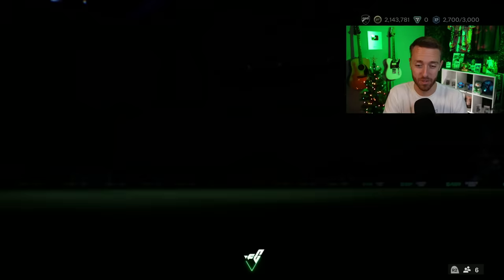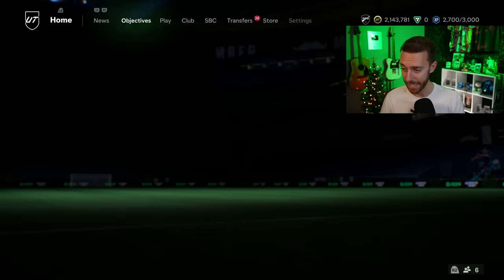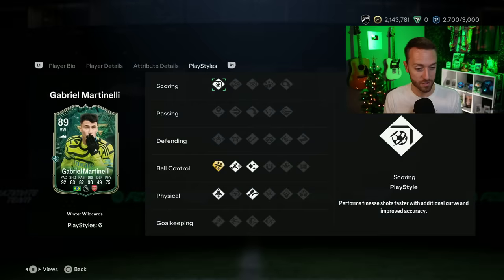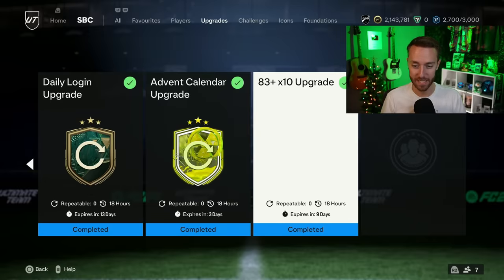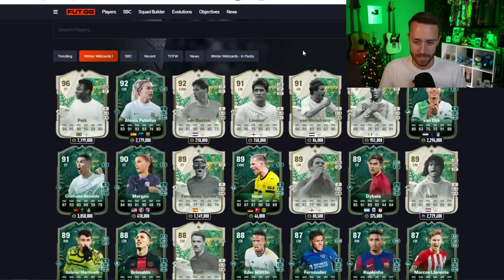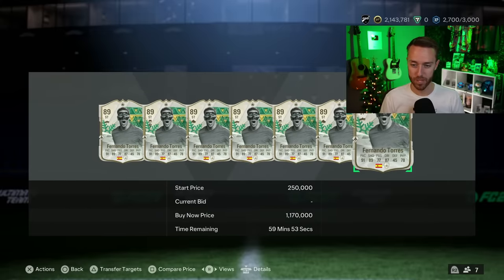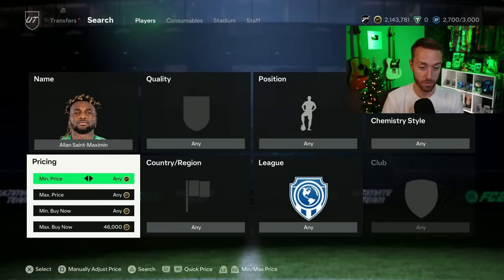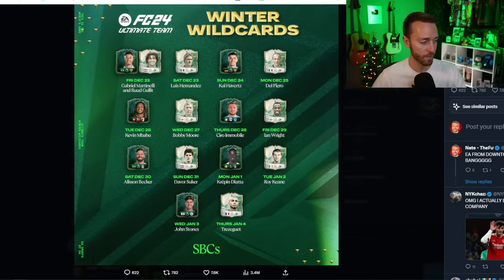Icons for 10,000 Coins!?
EA decided to make Icons CHEAP yesterday, problem was, nobody was listing them, and only web app bots could buy them. But we have a LOT to cover with a busy first day of Winter Wildcards in FC 24!